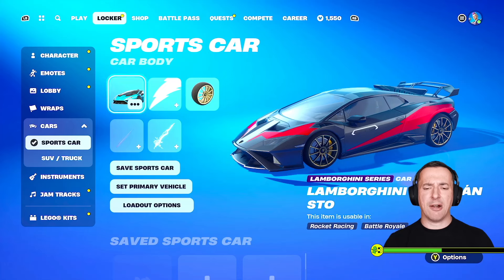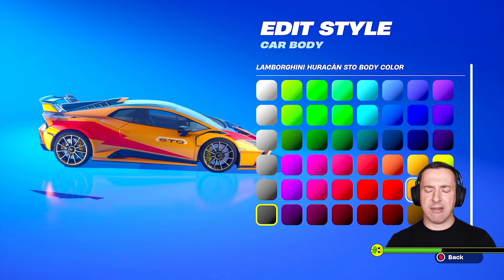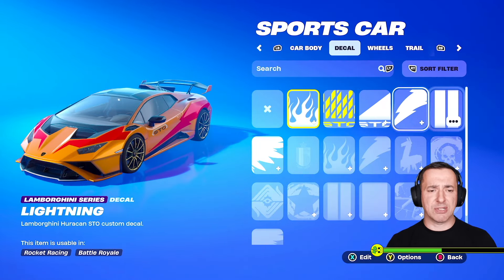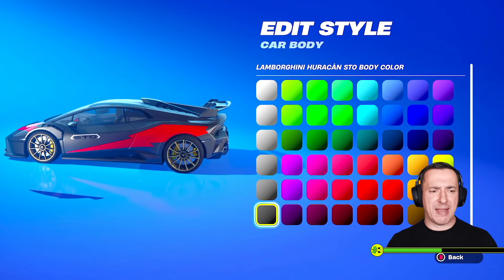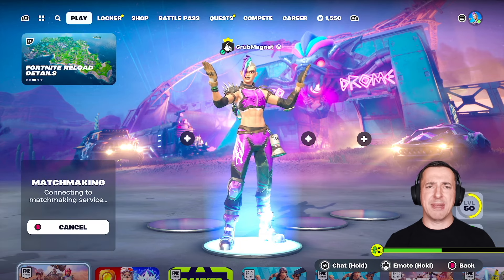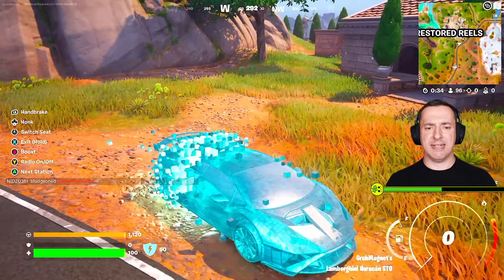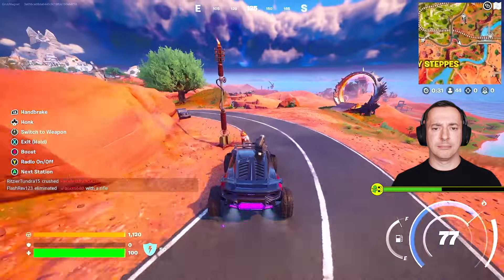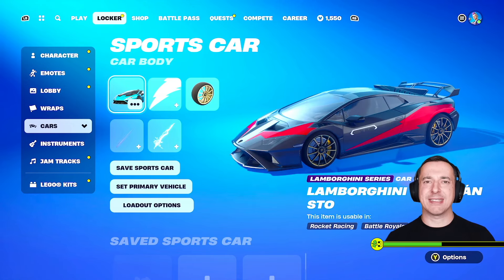Is Fortnite Lamborghini Huracán STO Worth it?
In this Is Fortnite Lamborghini Huracán STO Worth it? video, I show you this car up close and personal.

The Lamborghini Huracán STO can be used in Fortnite Battle Royale or Rocket Racing. Here I show it in BR and also show its configurable options.

I hope you find this Is Fortnite Lamborghini Huracán STO Worth it? video of use. Thanks so much.

🤑 Support Me to Create More!
If you can, it's much appreciated.
Super Thanks - Click the Thanks Button under the video